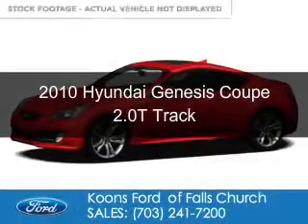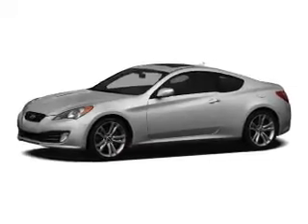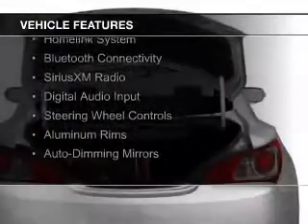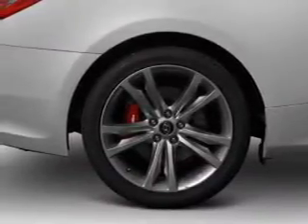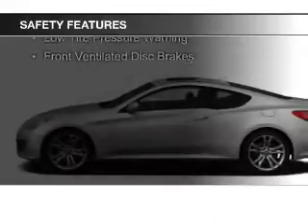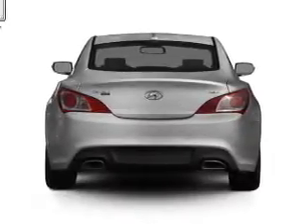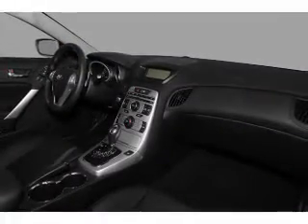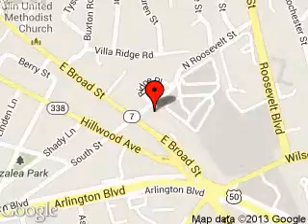2010 Hyundai Genesis Coupe - Falls Church VA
Phone:
Year: 2010
Make: Hyundai
Model: Genesis Coupe
Trim: 2.0T Track
Engine: 2.0 liter inline 4 cylinder 16 valve
Transmission: 6-Speed Manual
Color: Tsukuba Red
Mileage: 96256
Address:
1051 East Broad Street